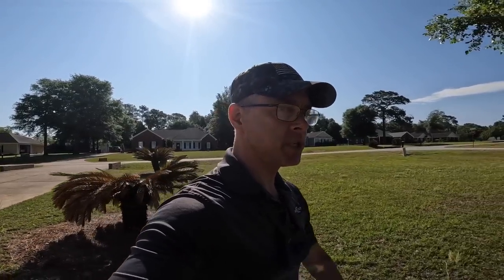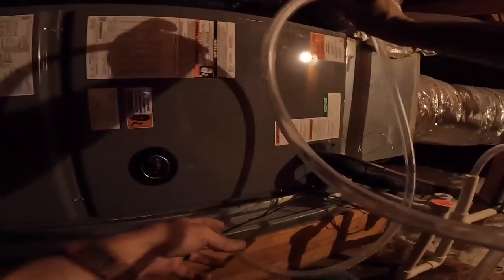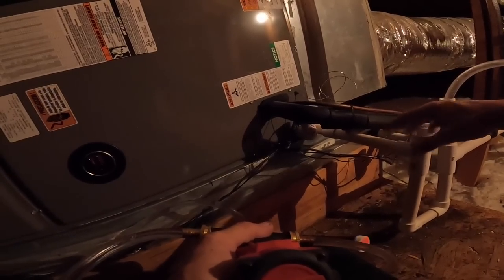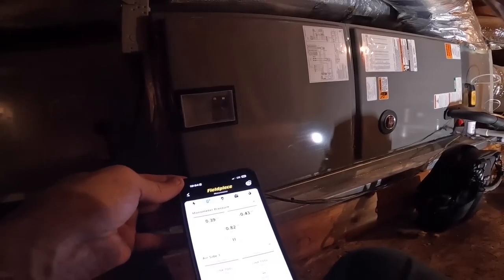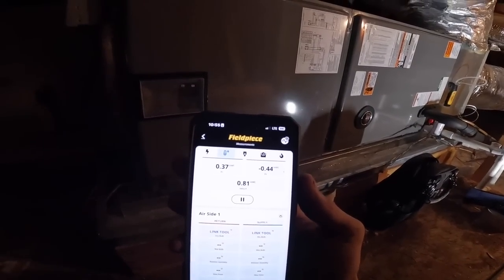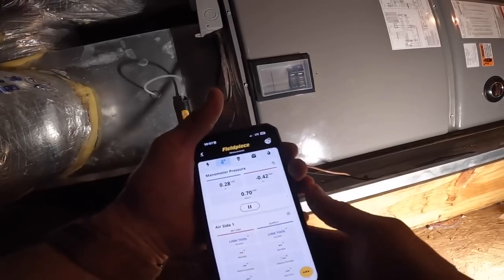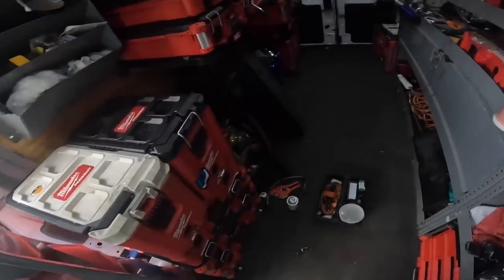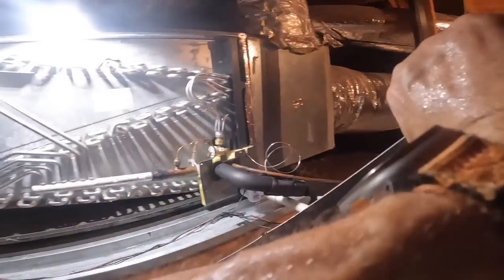Looking For Why Water Was in The Emergency Drain Pan!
In this video I run all over the place looking for what was right in front of me! hvacguy hvaclife hvac heatpump airconditioner hvactechnician hvactrainingvideos hvactroubleshooting furnace hvacinstall @ruud

3 Amp Lil’ Popper
3-Amp Breaker
1/4” adapter for Wiha Torque Screwdriver